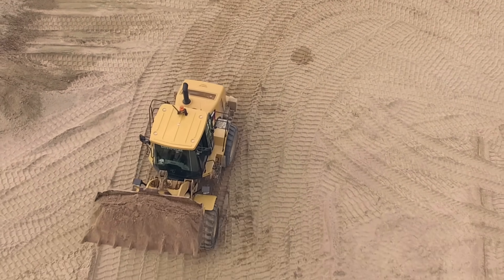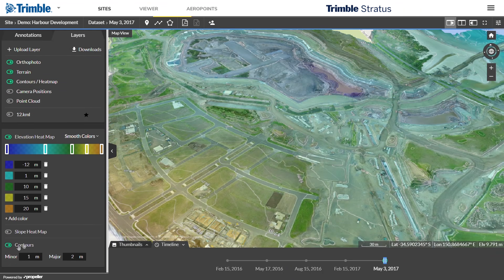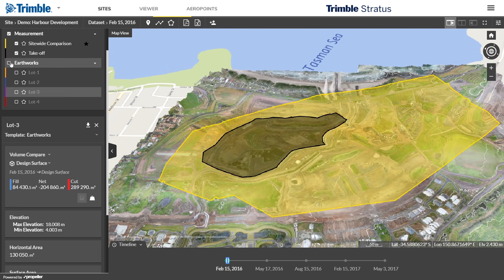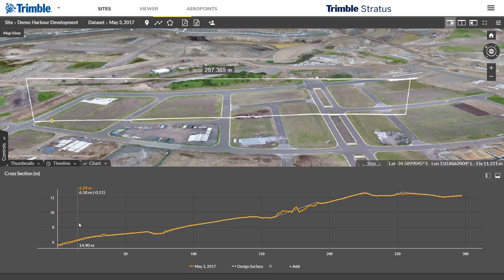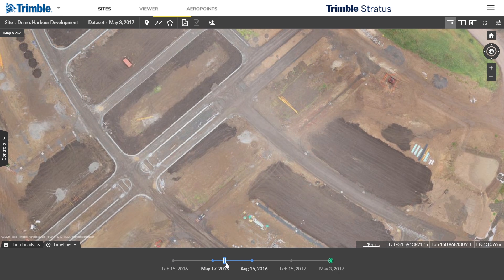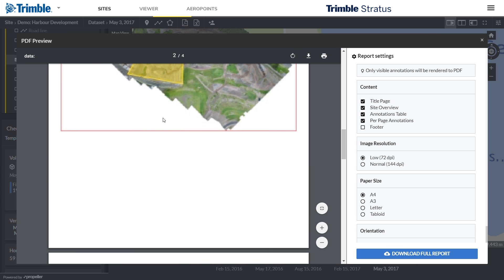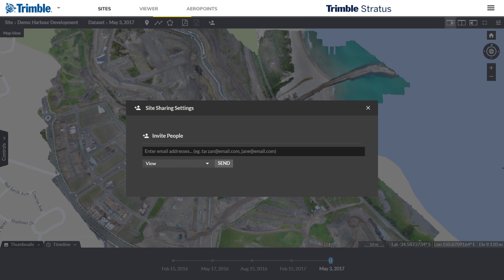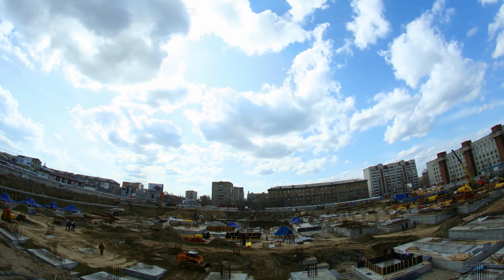Trimble Stratus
Trimble Stratus software helps civil contractors use drones to map, measure and share accurate information about their worksites and assets. With Stratus, you can make quicker decisions, avoid mistakes, and grow profits by always having the right information on hand. Confidently plan and estimate, survey frequently and faster, communicate effectively and take control.